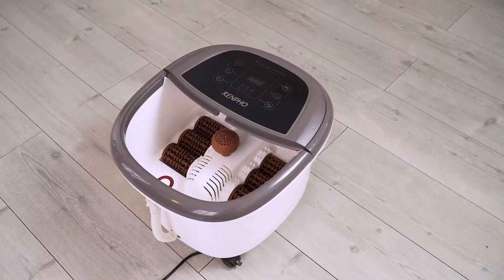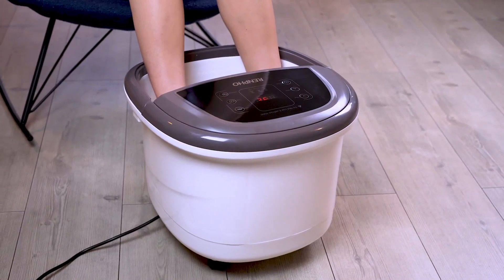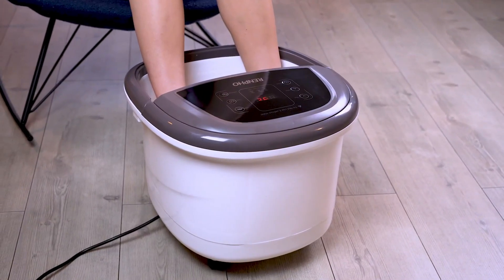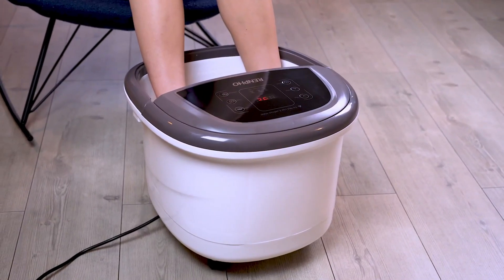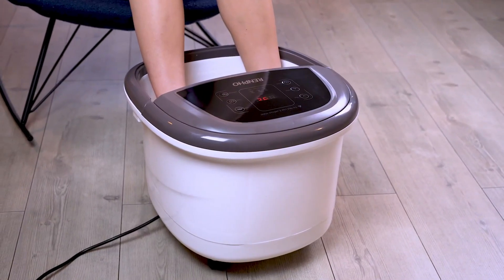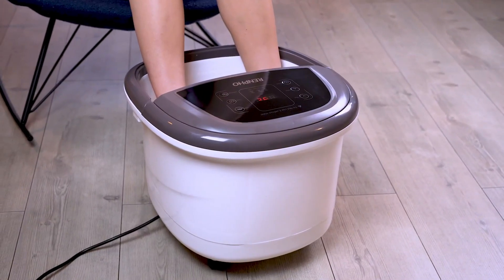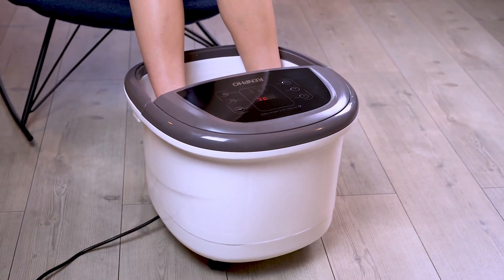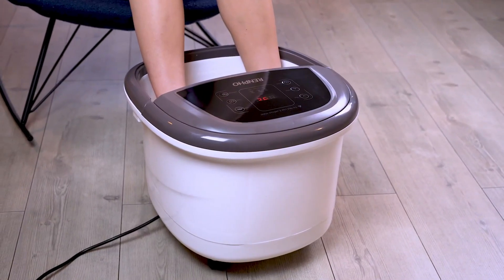Top:5 Best Infrared Massagers in 2024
Links to the Best Infrared Massagers 2024 we listed in this video:

1. Nekteck Great Personal Foot Massager
2.FORTHiQ Cordless Knee Massager
3.Belmint Foot Massager
4.RESTECK Massagers for Neck and Back with Heat
5.RENPHO Foot Spa Bath Massager

In this video, we’ll be comparing the Best Infrared Massagers that are designed for different kinds of users. We will take into consideration performance, features, and price; so you can decide which is best for you.  All the products on our list were selected based on their own inherent strengths and features.
We’ll break down which Best Infrared Massagers is best for you, and what you can expect to get in return for your money.  We’ll help you decide if one of the models on our list seems like a great purchase.

Music

SONG

ARTIST

ALBUM